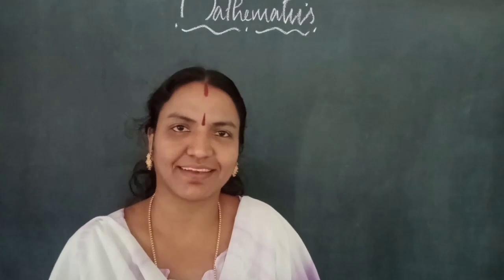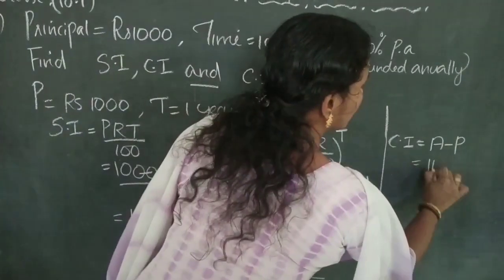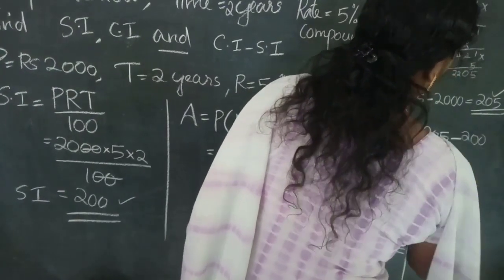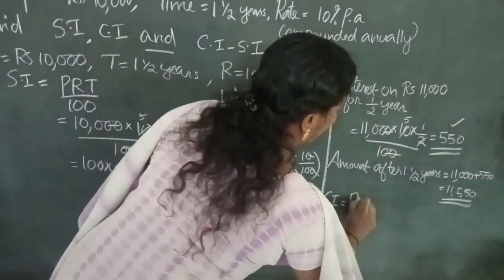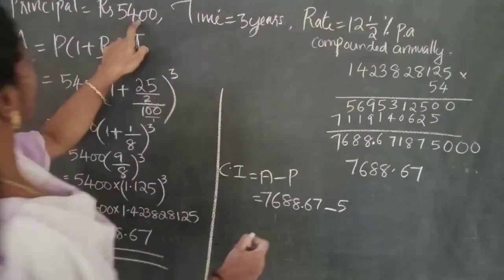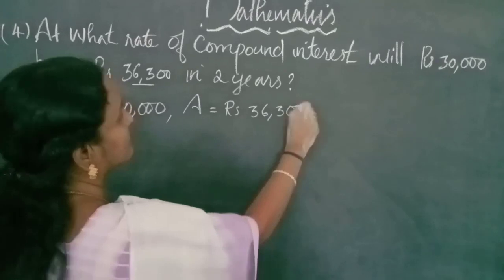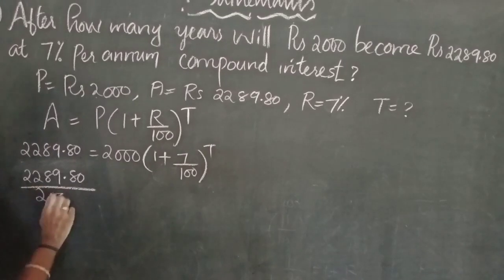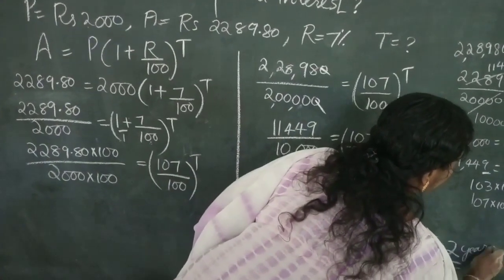CPA Mathematics Class:8 CHAPTER:10 Simple and Compound interest